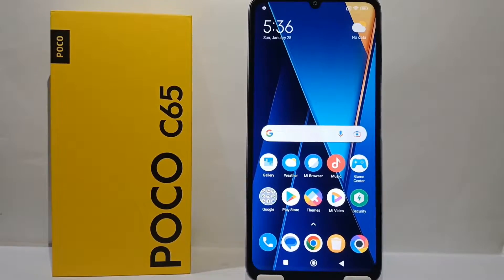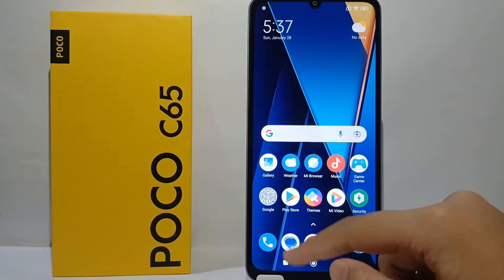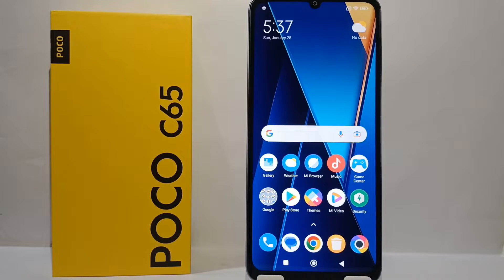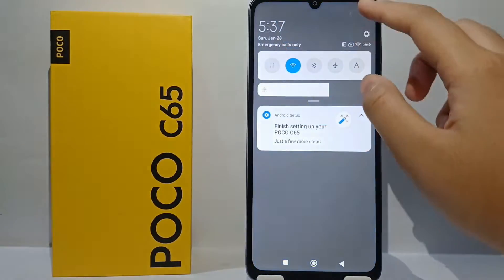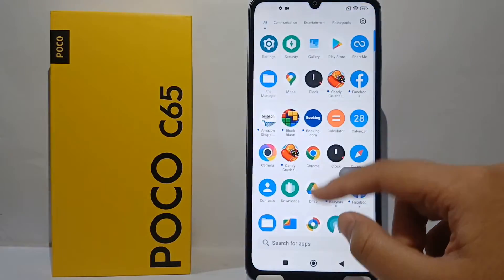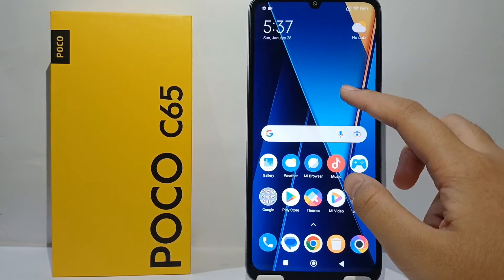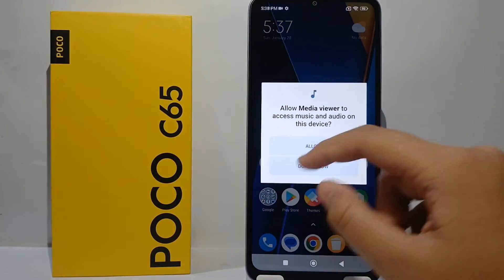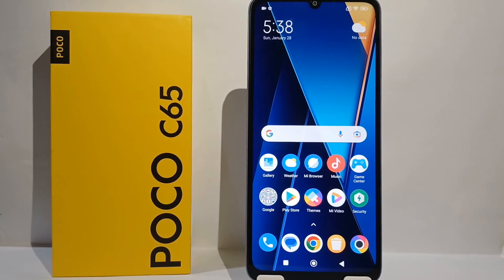How To Screen Record On Poco C65